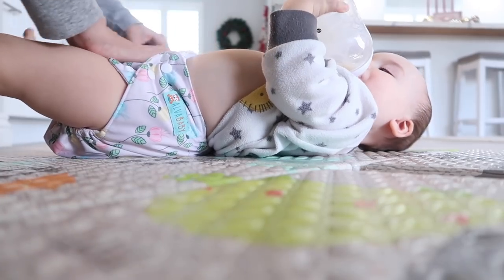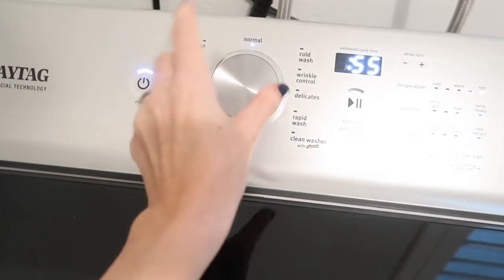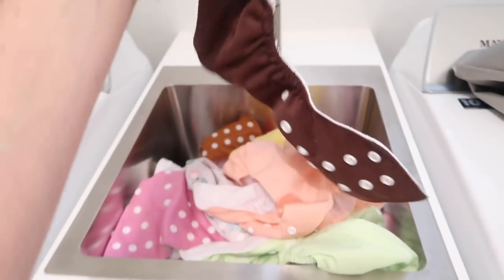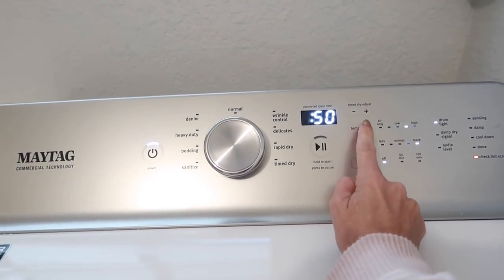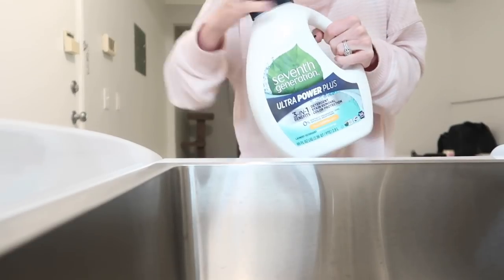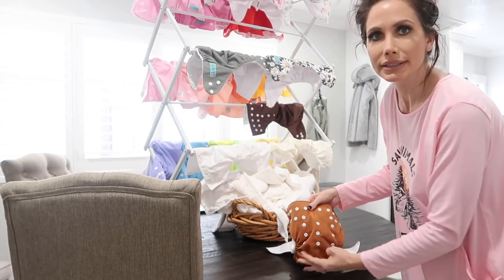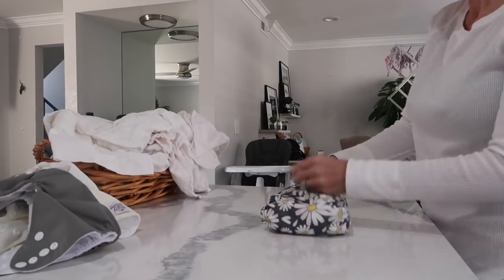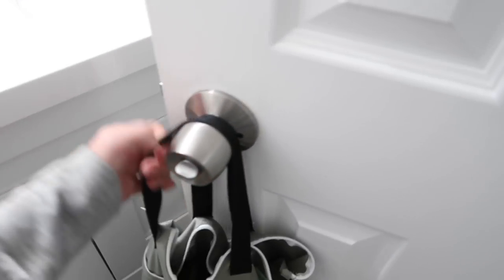MY CLOTH DIAPER ROUTINE | HOW I WASH & STORE MY CLOTH DIAPERS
Here is my current cloth diaper routine & cloth diaper update video. In this video I show you how I wash my diapers, what detergent I use, how I dry them, out them on & which kind I use.

Category